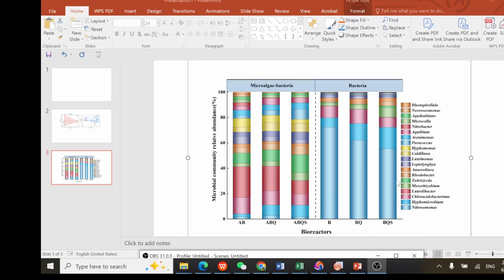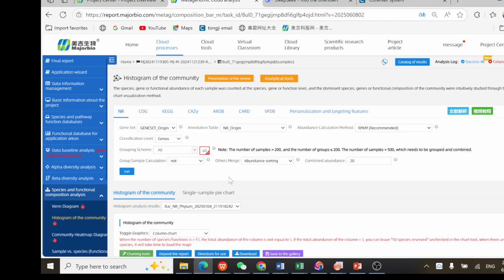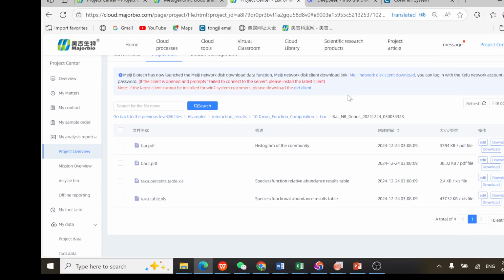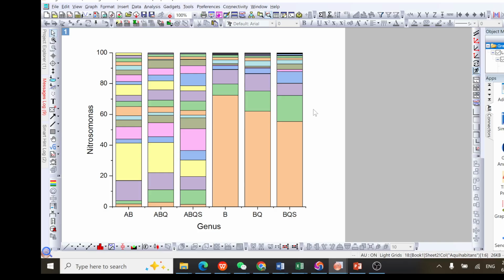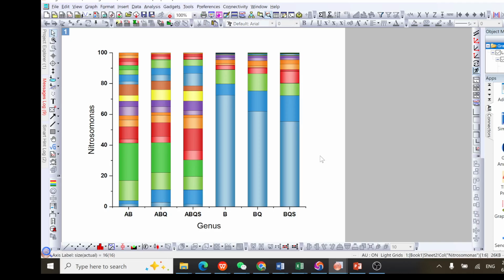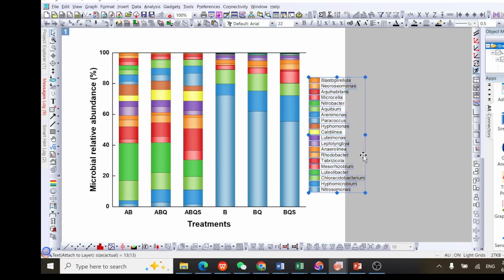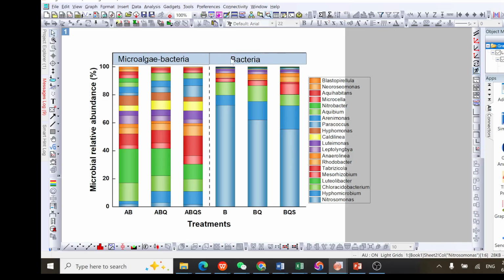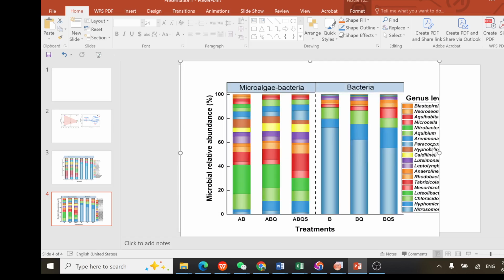Microbial community barchart data exported from majorbio.com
Learn how to export data from majorbio site, plot a beautiful microbial community composition.